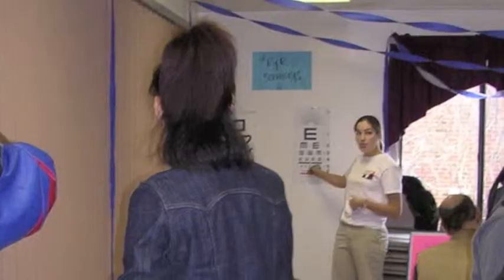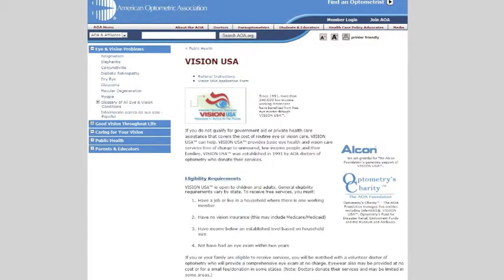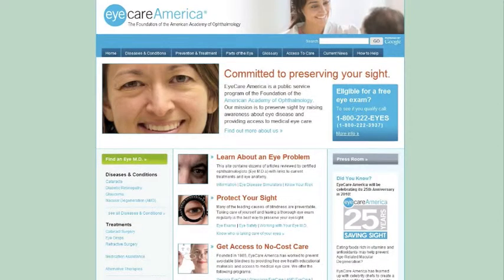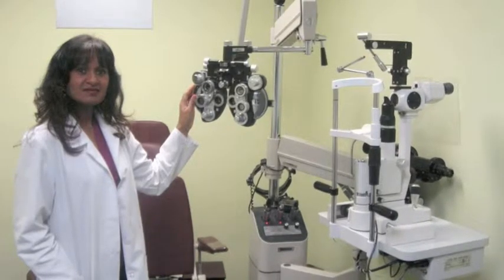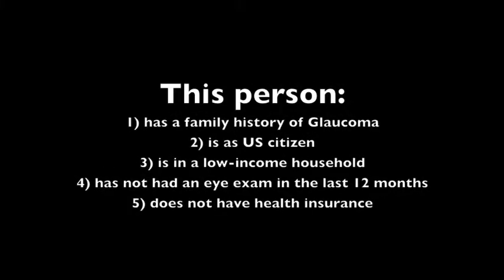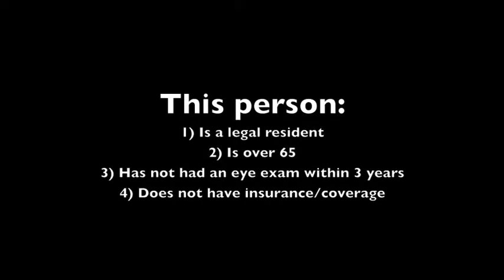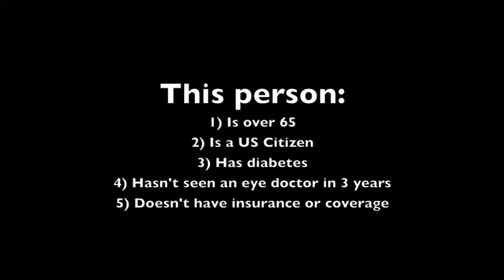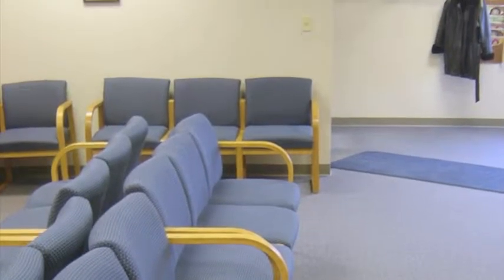Unite For Sight: Matching Community Members with Free Health Coverage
By connecting community members with free health coverage resources, Unite For Sight's outreach programs help them get the eye care they need, even if they are not insured.